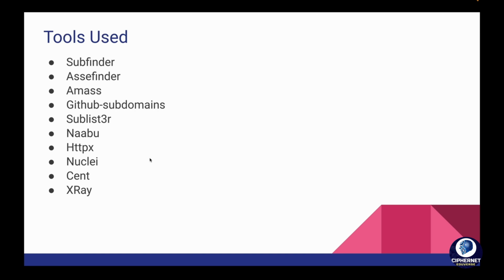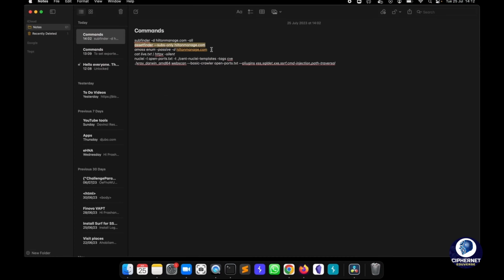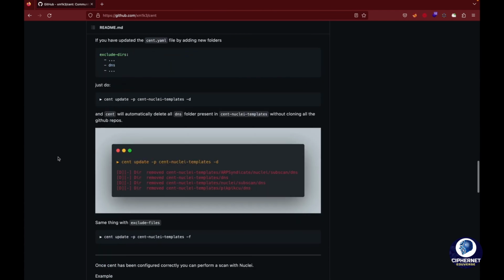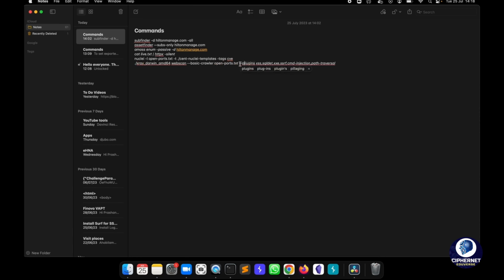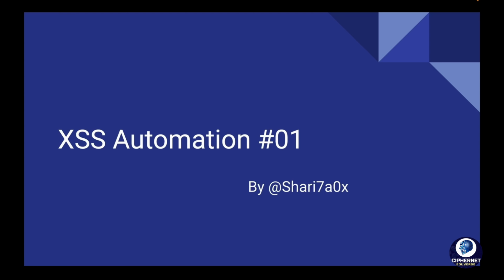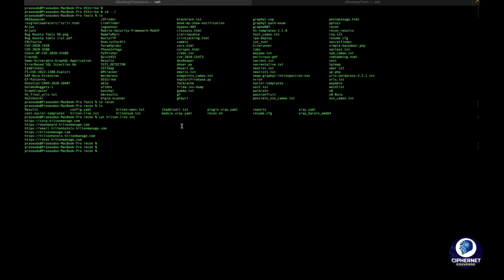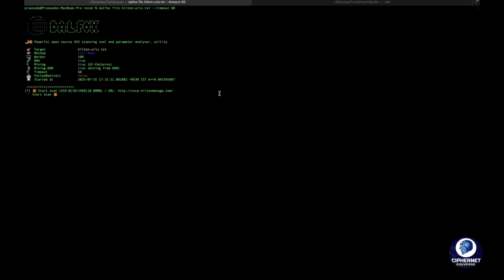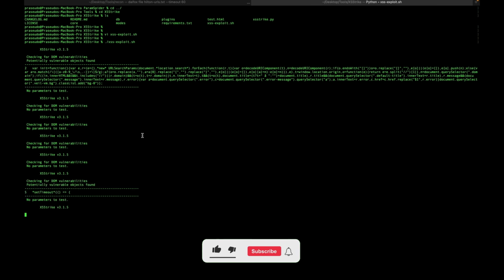Bug Bounty Beginner Roadmap (Part 2) 🔥 Tools & Skills You Must Learn in 2026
🚀 Welcome to Part 2 of the Bug Bounty Beginner Roadmap!

If you want to start bug bounty, it’s not just about the roadmap — having the right tools and skills is equally important. In this video, I’ve explained the essential tools and must-have skills for beginners that will help you become a successful bug hunter 💻🔥

📌 In this video, you will learn:
✔ Important tools for bug bounty
✔ Which skills are the most important
✔ The next steps to go from beginner to pro

💡 This video is perfect for beginners who want to start bug bounty in 2026

👉 Missed Part 1? Check out the previous video!